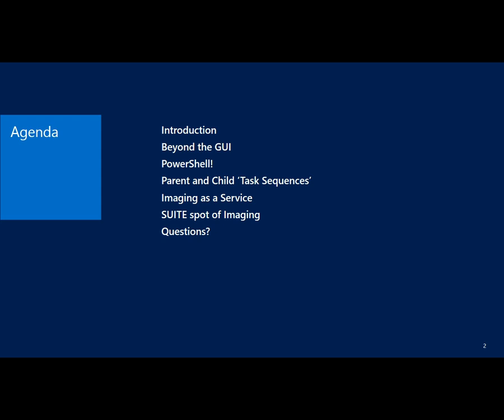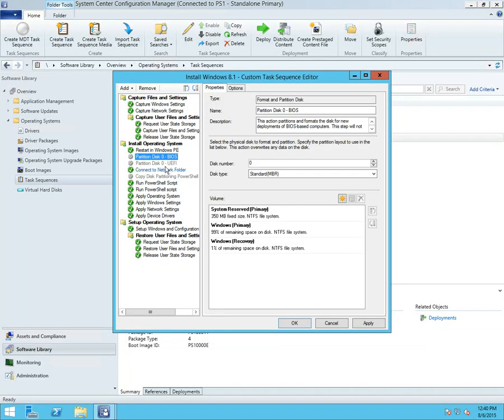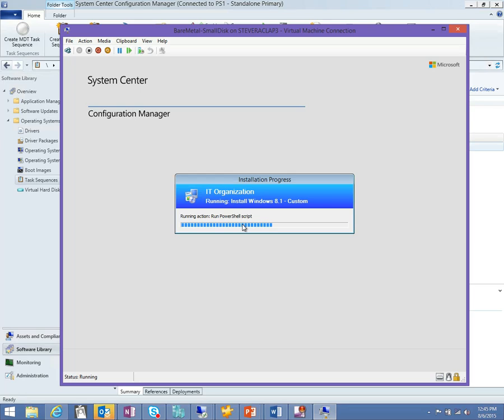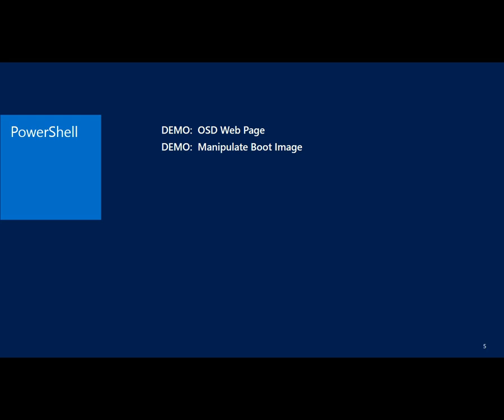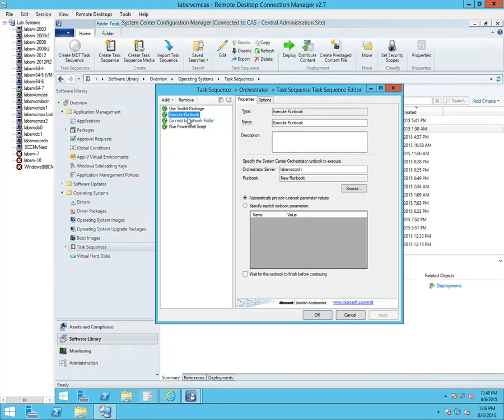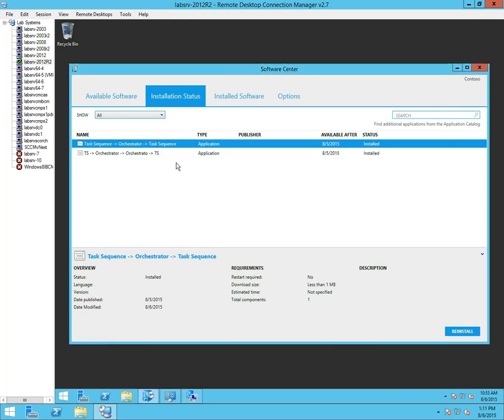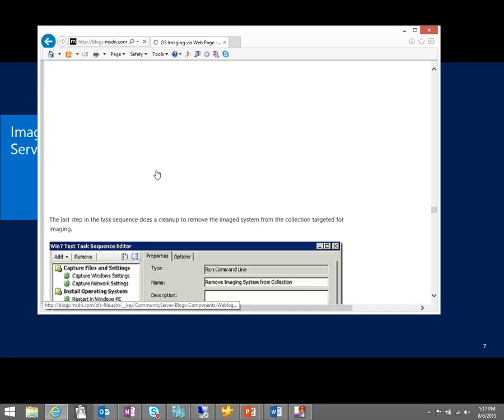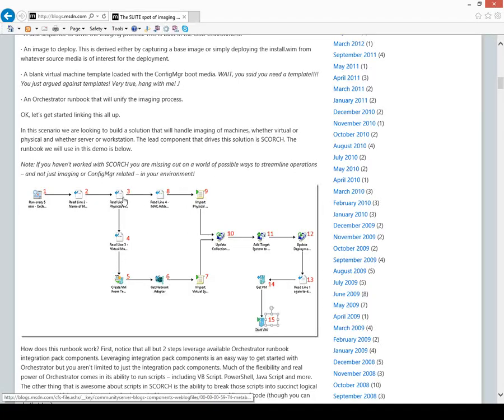ConfigMgr 2012 Operating System Deployment Part XX OSD Automating& Custom OSD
This session is part 20 of a series discussing the Operating System Deployment feature of Configuration Manager 2012.  Discussion focuses on automation and deep level customization that can be brought to bear to introduce truly compelling imaging scenarios.  Specific scenarios include the interface between task sequencing and Orchestrator, discussion of Imaging as a Service and customizing how task sequence activities take place vs. simply using default task sequence items and more.